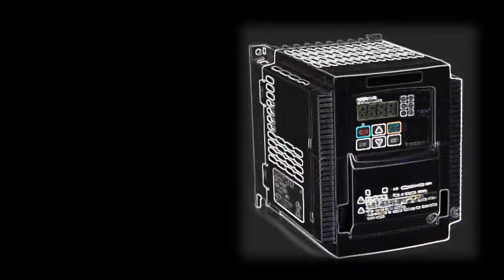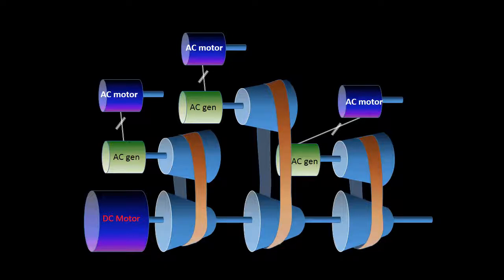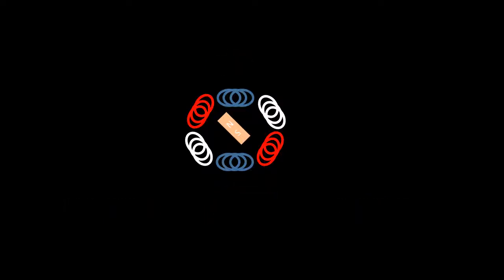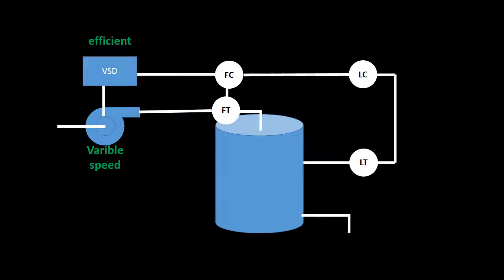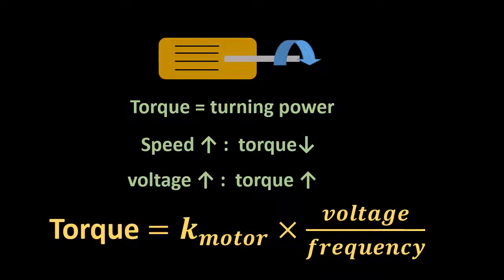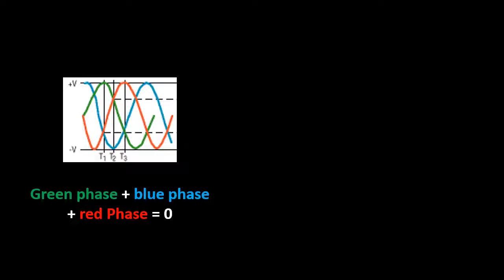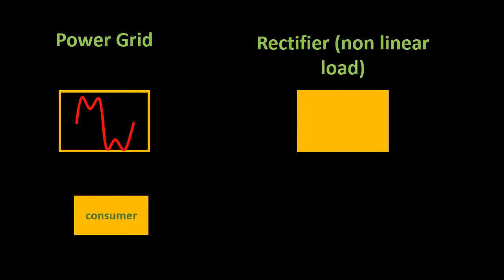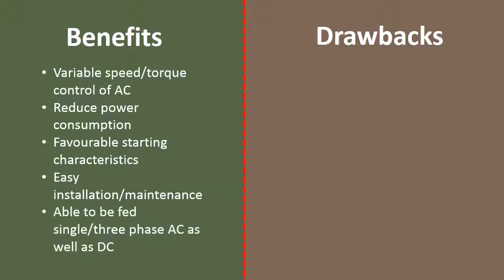VSD Theory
General overview of a VSD